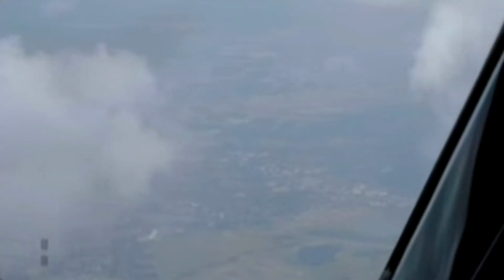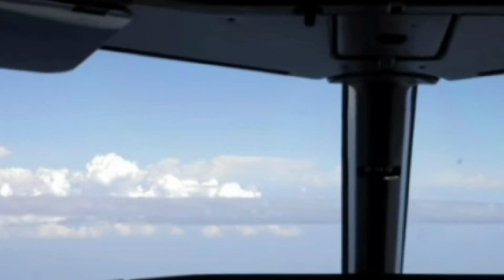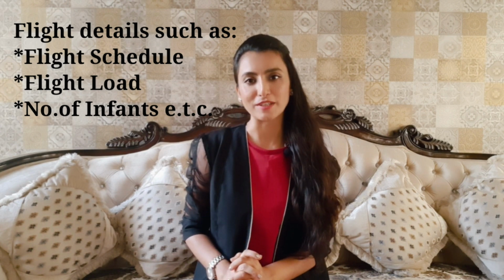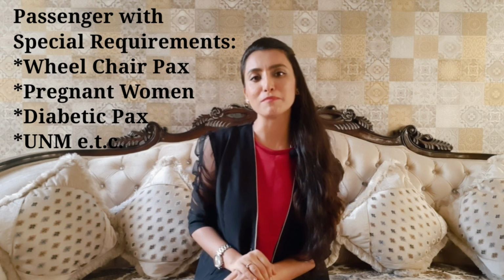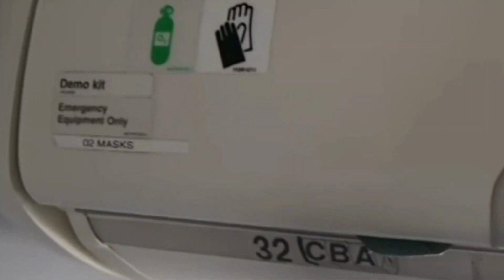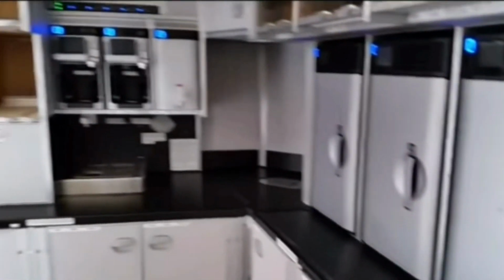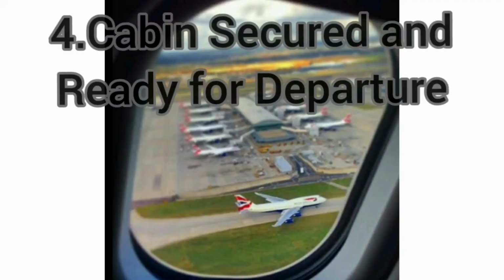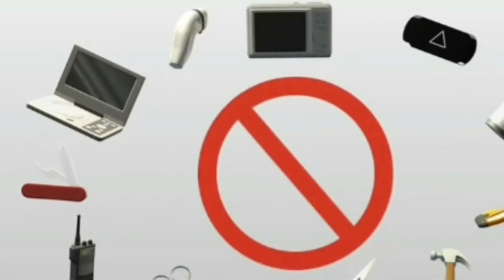CABIN CREW DUTIES | Preflight Duties of Cabin Crew | Flight Attendant Roles and Responsibilities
I have a professional background in aviation, Training, personality development and communication – these key skills that will help you land your dream job in the skies. With over 12 years spent perfecting the art of landing dream jobs, I have prepared more than 5000 candidates for the cabin crew job. From 2018 I have been working as a training head for an airline company.

Today i am here to share cabin crew secrets that can help you gain an insight of the cabin crew job.

This will help you to be prepared for the demanding process that airlines put candidates through, so you can have an insight how a cabin crew job looks like.

A flight attendant, also known as steward/stewardess or air host/air hostess, is a cabin crew member, who is suppose to provide excellent customer service to passengers while ensuring their comfort and safety throughout the flight.

Cabin Crew are trained to deal with security and emergency situations and can administer first aid to passengers.

To find out more please check this out, keep watching this video to find out more about cabin crew duties and responsibilities!

❤If you loved this video, help others enjoy it too by sharing it, spread the love and impact❤

OTHER VIDEO YOU MIGHT LIKE:
○How to make an impressive RESUME/CV that gets you HIRED | Resume Writing Skills | Resume For a JOB